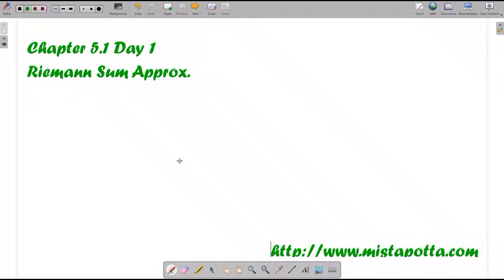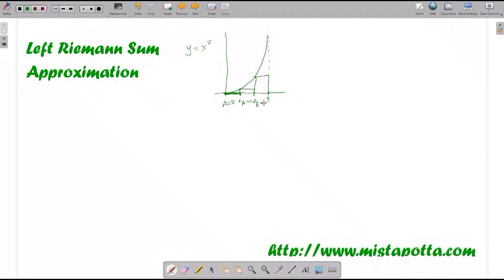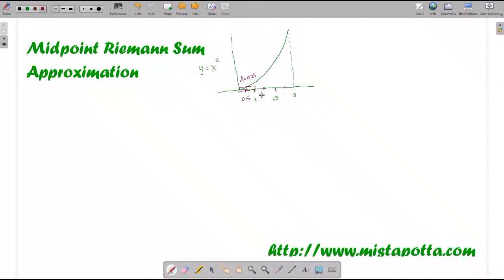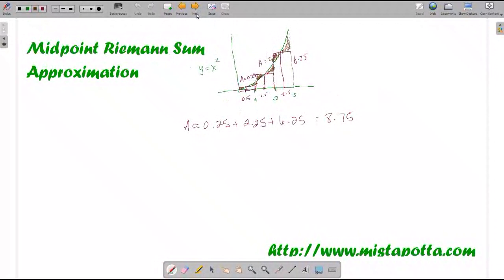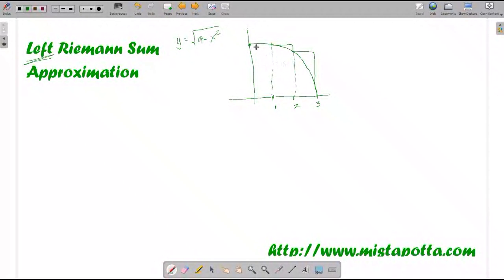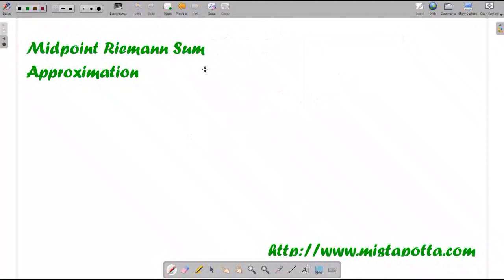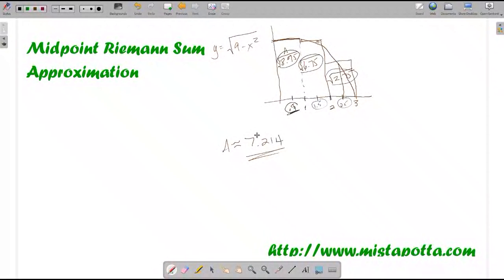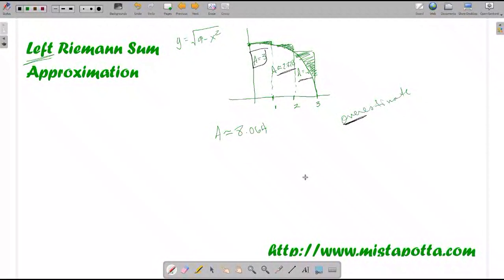SOUND CORRECTED - SEE LINK! - Calculus BC - Area Under a Curve and Riemann Sums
In this video, we discuss the concept of finding the area under a curve.  We also discuss using Riemann Sums (Left, Midpoint, and Right) to estimate the area under the curve.